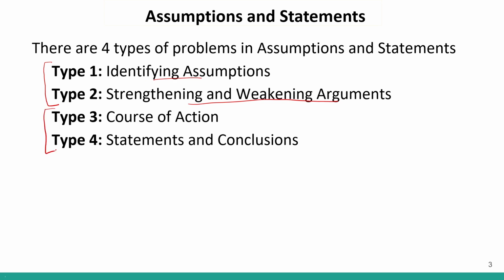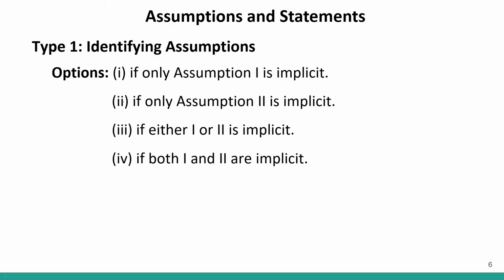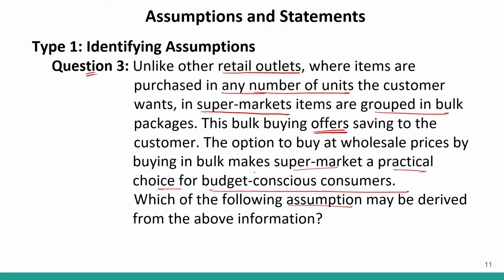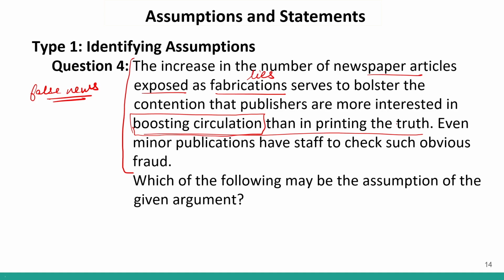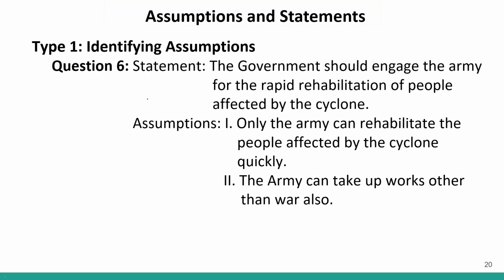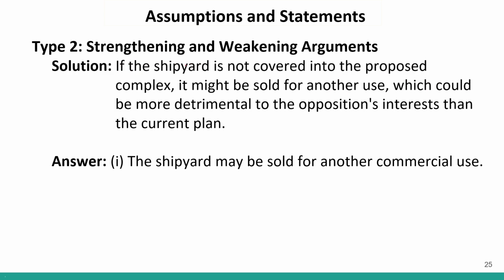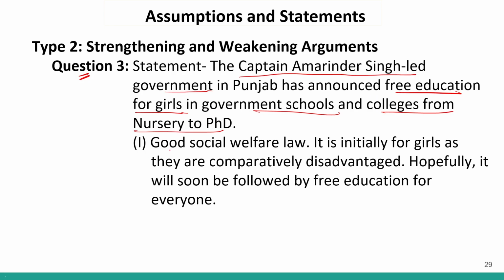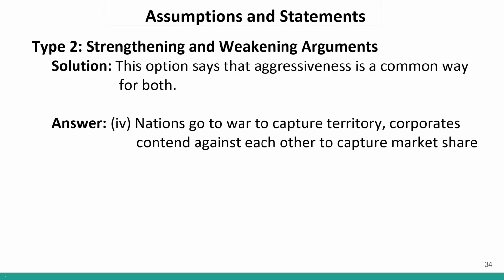Assumptions and Statements 3rd Part: Exercises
Subject: Reasoning Ability
Programme Name: Problem Solving and Analysis
Course Name: Banking Exams

We continue our exploration of assumptions, offering advanced techniques to analyze statements critically and identify hidden assumptions.

📡 Key Features:
Syllabus-focused Content